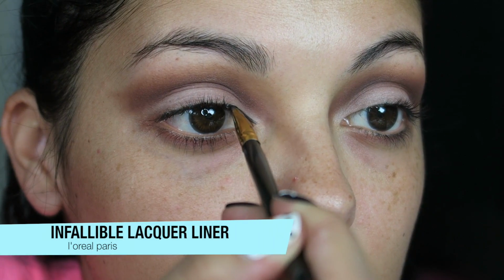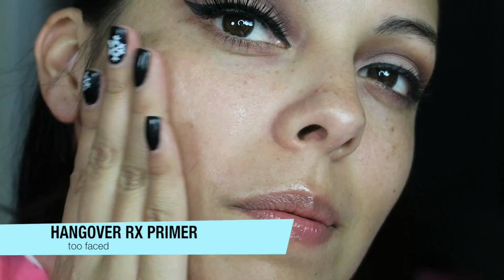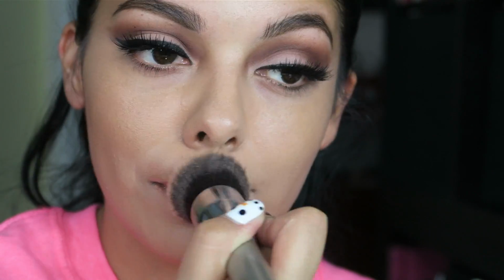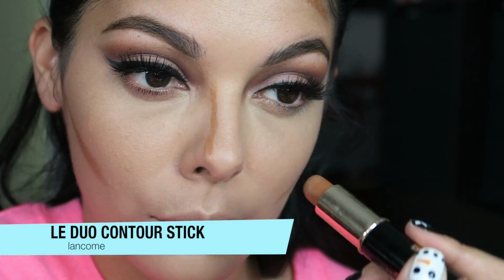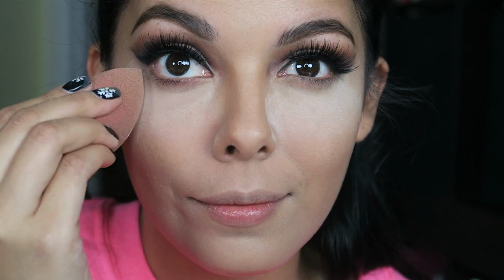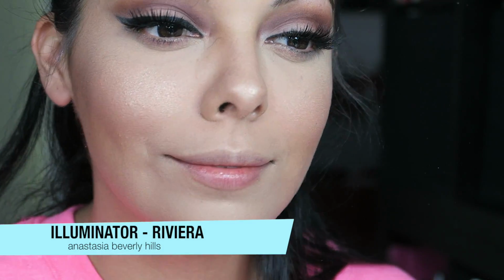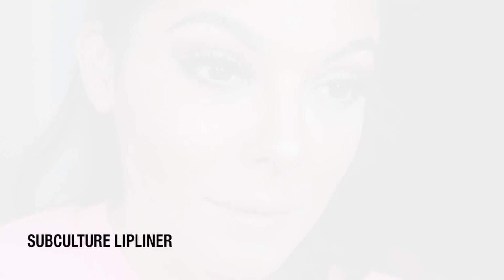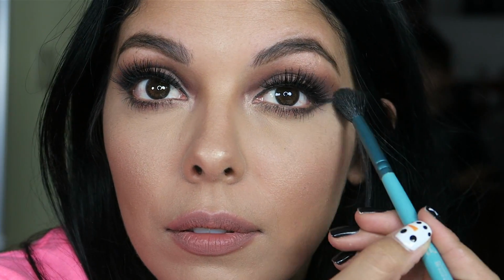Victoria's Secret Bombshell Makeup Tutorial | SCCASTANEDA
Todays video I am going to show you a step by step how-to : Victoria's Secret Bombshell Makeup Tutorial! I am a huge fan of the holiday runway show and in aw of the flawless makeup looks on the stunning models. Cut crease seems to be such a struggle for us non-professional makeup artists - after you watch this video I hope it gives you confidence to get it another go!

Let me know what you would like to see in the next video in the comments below!

What I used in this video:
@Smashbox - Photo Ready Eyeshadow Primer
@TooFaced - Chocolate Bar Bon Bons Palette
@lorealparisusa - Infallible Lacquer Gel Liner
@ShopVioletVoss - Black Magic Lashes
@TooFaced - Better than Sex Mascara
@UrbanDecayCosmetics - Brow Beater
@UrbanDecayCosmetics - Naked Skin Foundation
@TarteCosmetics - Tarteist Contour Palette
@Narsissist - Creamy Concealer
@MacCosmetics - Hippest Blush & Subculture Lipliner
@MakeupForeverOffical - Aqua Rouge #2